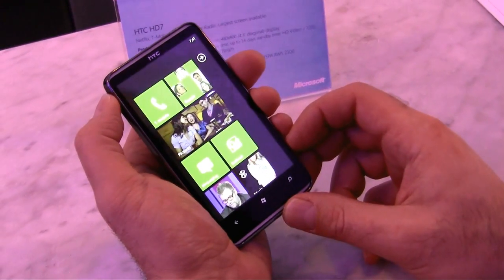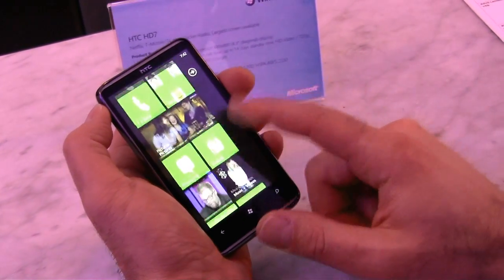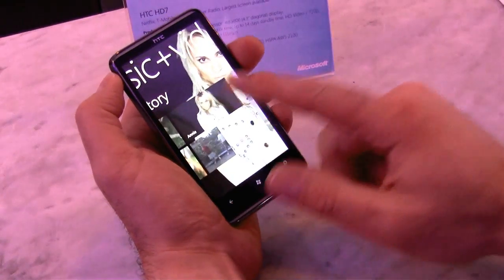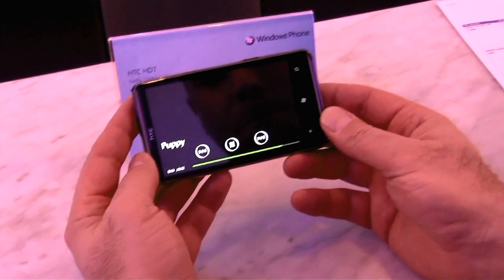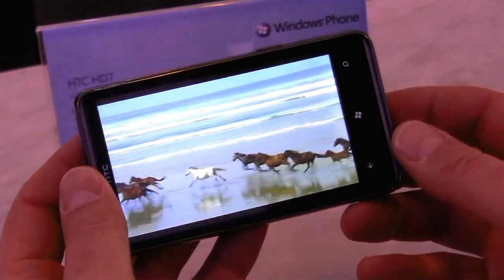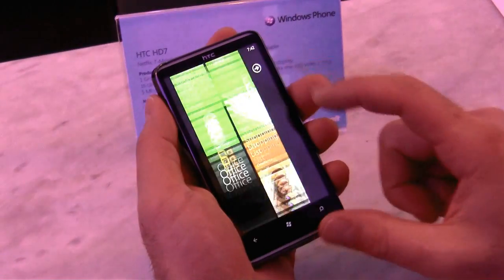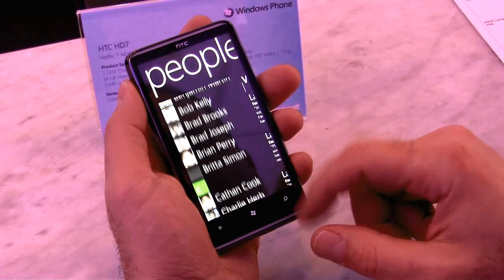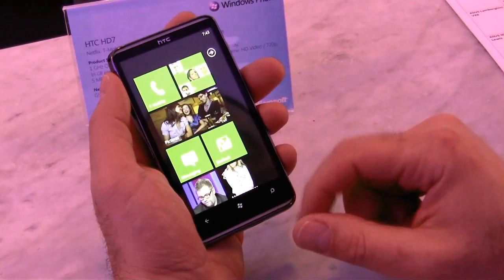HTC HD7 Windows Phone 7 Smartphone Demo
- A quick nickle tour of HTC's new HD7 Win Phone 7 device.